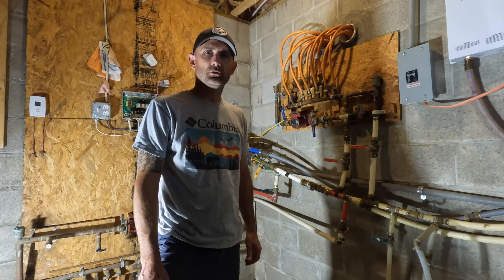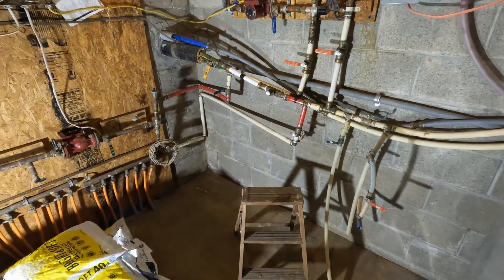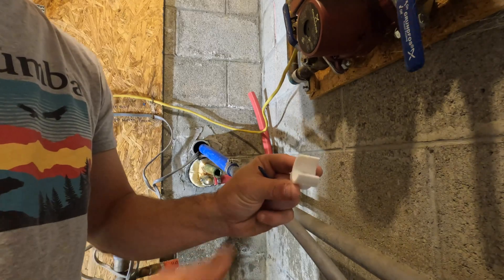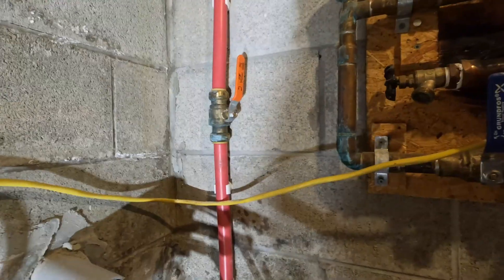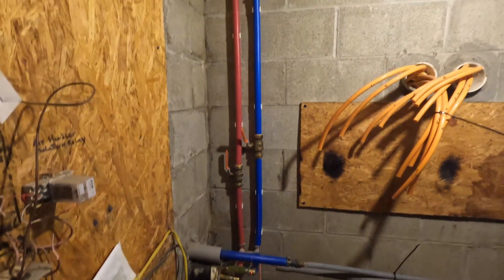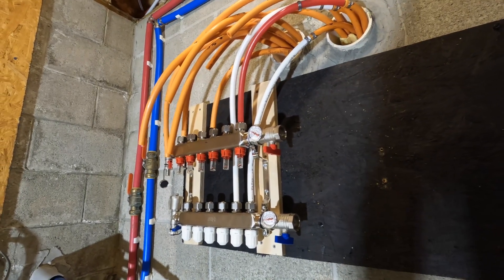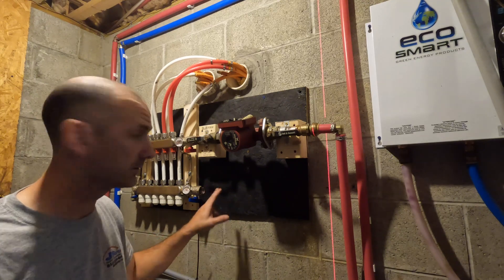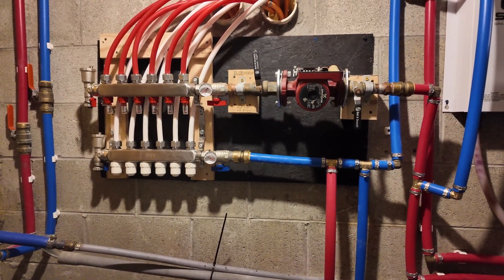How I Re-Plumbed My Outdoor Wood Boiler for Better Heat and Efficiency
Outdoor Wood Boiler Tools / Supplies:
Water Inhibitor Treatment
Weed King Torch
Creosote Scraping Bar
Central Boiler Trol Ash

LED Hexagon Garage Lighting Project:
LED Hex Garage Lights
On/Off Power Cord
Rubber Coated Magnets
J-B Weld Extreme
Magnet Hooks
Plastic Strapping

Lumary Outdoor Lights
Lumary Landscaping Lights
Lumary Rope Lights
Lumary Permenent Outdoor Lights

Giant 3’ Home Depot Christmas Bulb Project
GoVee Flood Lights 2
Grommets used

Shipping Container Kiln Build
Temperature & Humidity Controller
Container Lug Jack
DIY Spray Foam Kit
Container Rust Paint
Bottle Jack
Vevor Exhaust Fan
Junction Box
Wood Moisture Meter
Vevor Diesel Heater

In this video, I take you step-by-step through how I re-plumbed my outdoor wood boiler heating system to improve heat transfer, flow, and overall efficiency. After years of running my Central Boiler Classic Edge 550, it was time to make some serious upgrades to my underground PEX lines, fittings, and manifold setup.

Whether you’re heating your home, shop, or garage, I’ll walk you through every part of the process: draining the system, re-routing the supply and return lines, fixing leaks, and ensuring maximum heat output for the cold Western Pennsylvania winters.

If you’ve been thinking about upgrading or redoing your outdoor wood boiler plumbing, this video will give you a clear idea of what works—and what to avoid.

00:00 Intro to the Plumbing
01:58 Demolition
06:06 New Plumbing Going In
11:37 New Manifold
15:31 Diagram

✅ In this video you’ll see:
How to safely drain and prep your boiler system
The best fittings and PEX lines for outdoor wood boilers
My new setup for better heat circulation and less heat loss
Simple upgrades that make your system more efficient and reliable

💡 Equipment Used:
Central Boiler Classic Edge 550
1" insulated PEX lines
SharkBite fittings and manifolds
EcoFlow Delta 2 (for power backup)

📍 Filmed in rural Western Pennsylvania

If you enjoy DIY heating projects, firewood processing, or off-grid efficiency upgrades, make sure to like, subscribe, and check out my other videos on Off the Trails Outdoors for more content on:
👉 Outdoor wood boilers
👉 Firewood production
👉 Solar and off-grid setups
👉 Sawmill and lumber projects